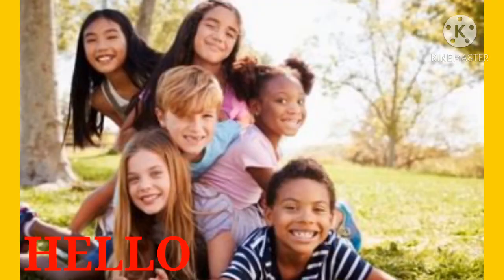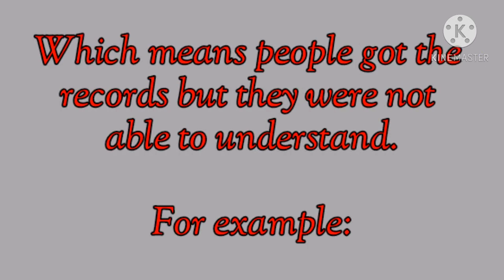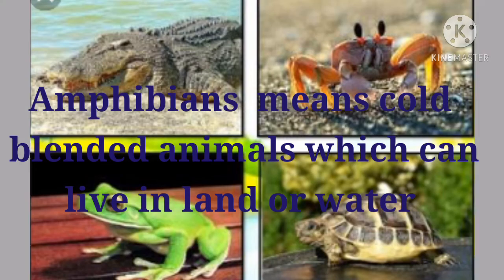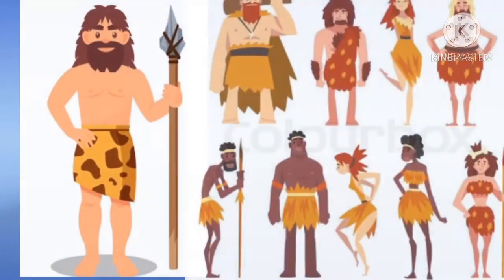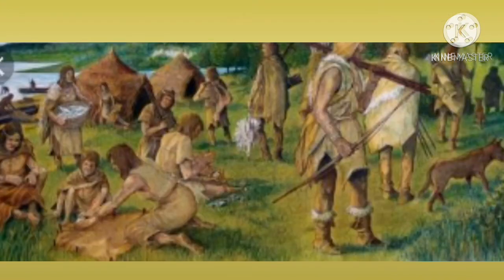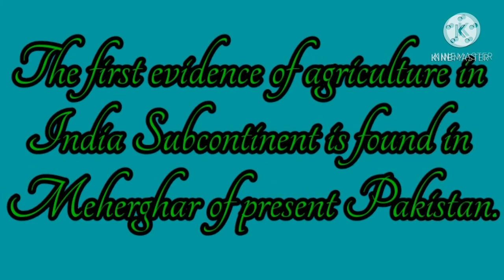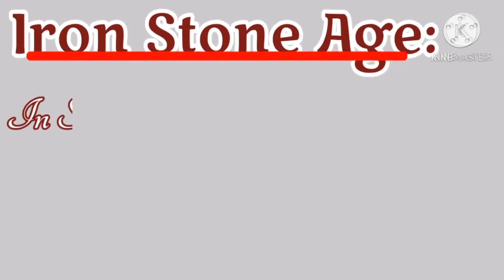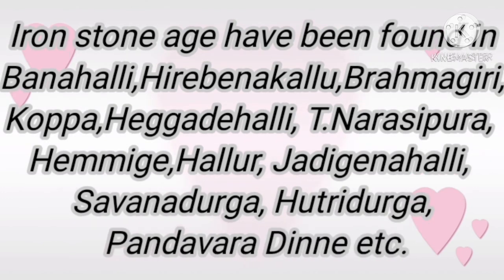EM Social Class 6 History Chapter 3 Part 1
St. Anne's Institutions , Virajpet |EM Social Class 6 History Chapter  3 Part 1|